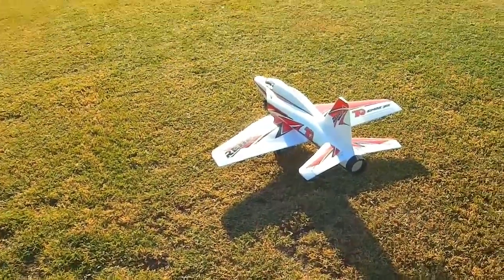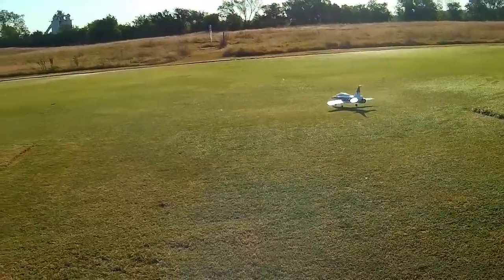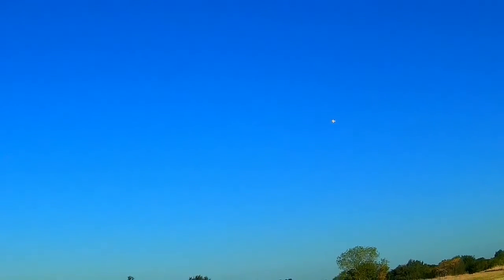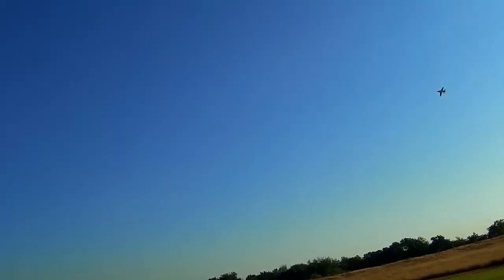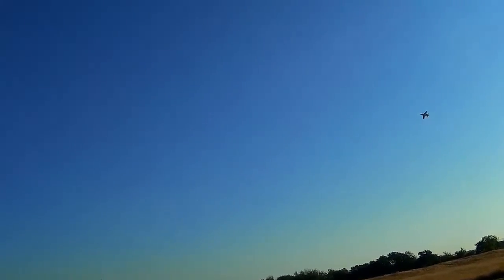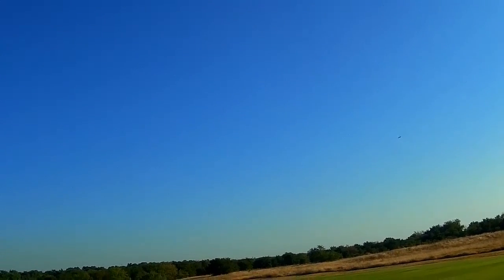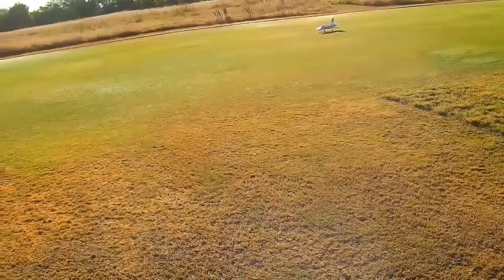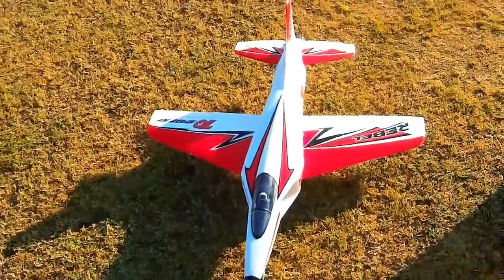Freewing Rebel V2 - Flight 25 on 8-1-18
This is flight 25 of the Freewing Rebel V2 from Motion RC.